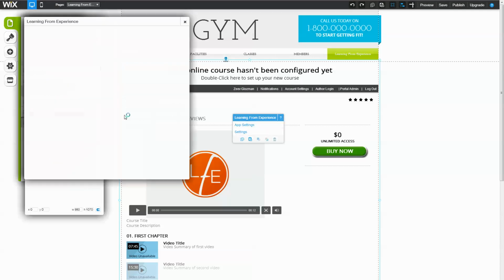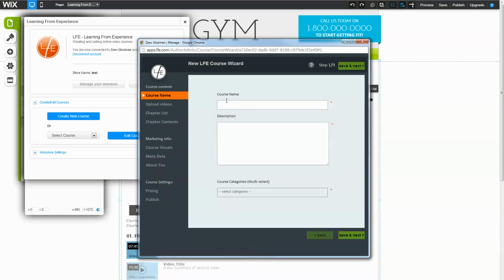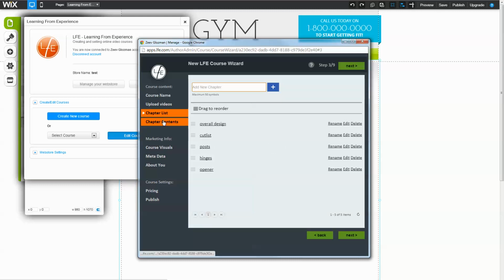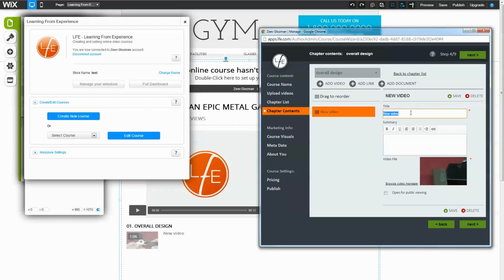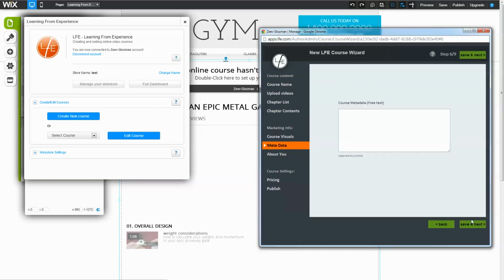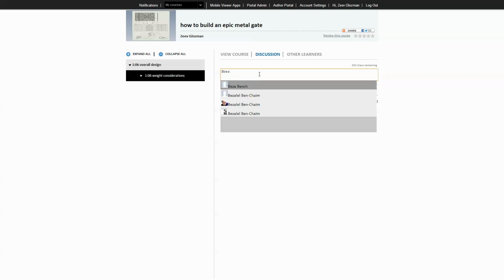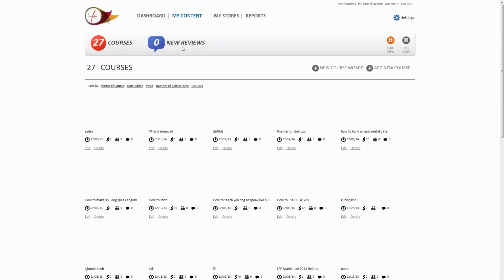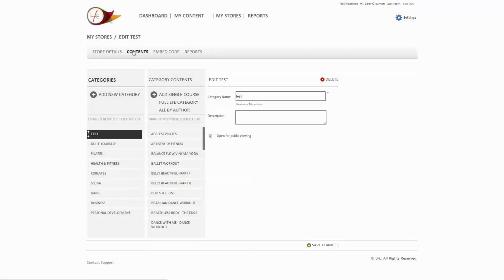How to use LFE and Wix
This is a short tutorial video that shows how to use LFE Course Authoring, to create paid online courses on your own wix website.